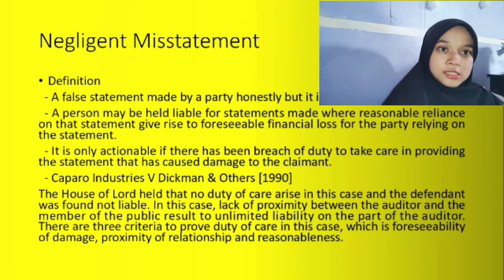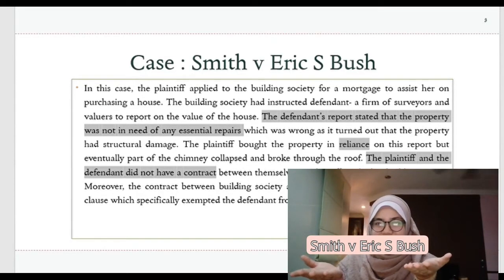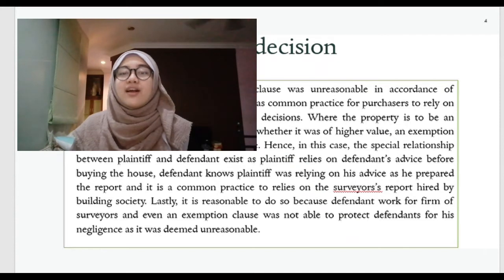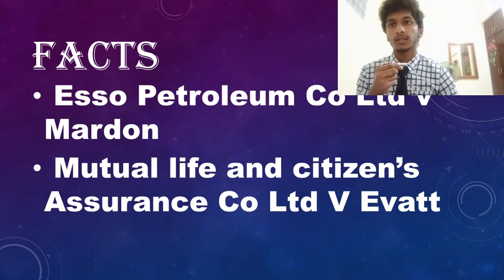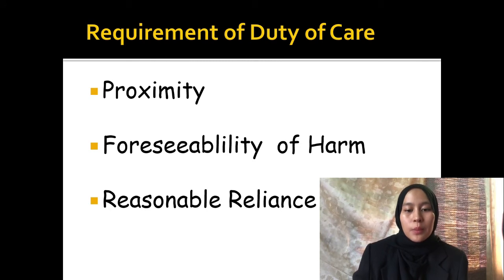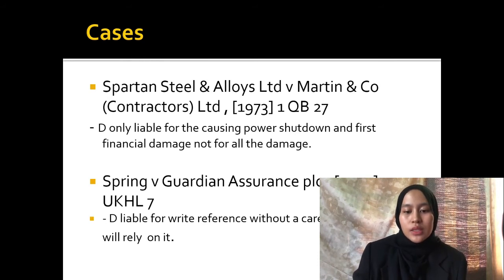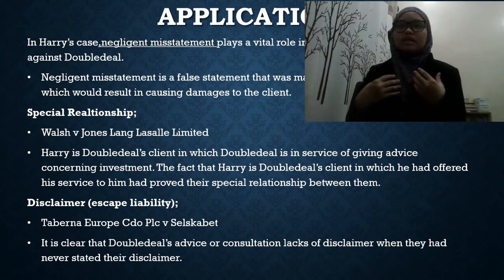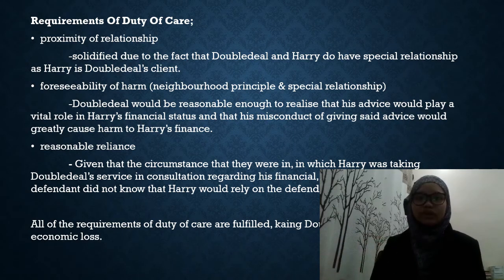Negligent Misstatement Presentation (question refer to description)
Law of Tort

Doubledeal sets up a tax consultancy service in 2008. The business has thrived. Apart from tax matters, Doubledeal has, over the years, given advice to his clients concerning investments. He admits that this policy has helped to expand his business.

Harry goes to Doubledeal in order to consult him about his tax problems. In consequence of the advice given, Harry buys some rare works of art in order to escape inheritance tax. He also asks Doubledeal for his opinion as to the prospects of Unitechnics Sdn Bhd, a new company which has been set up to retrain displaced university staff. He invests RM50,000 in Unitechnics Sdn Bhd, acting on Doubledeal's assurance that the company is in a healthy financial condition.

Some weeks later, Harry learns that he has been wrongly advised concerning his inheritance
tax position, and also that Unitechnics Sdn Bhd is just about to go into liquidation, having been in grave financial difficulties for six months.
Advise Harry on any claim he may have in tort against Doubledeal.